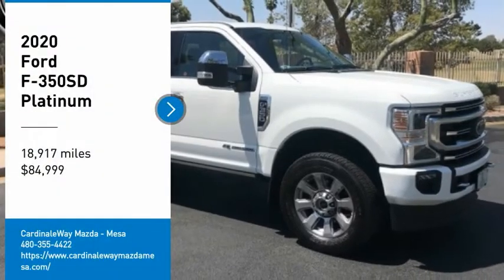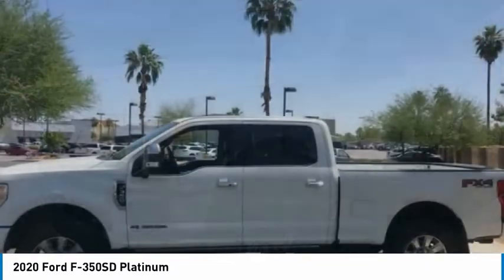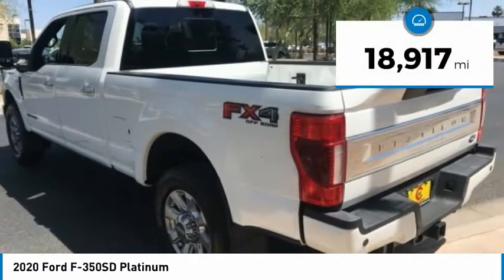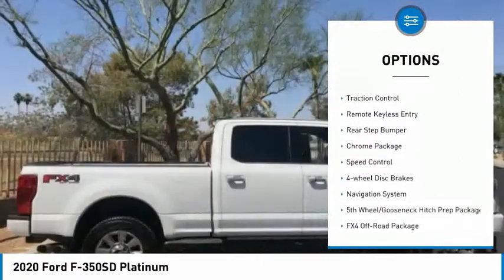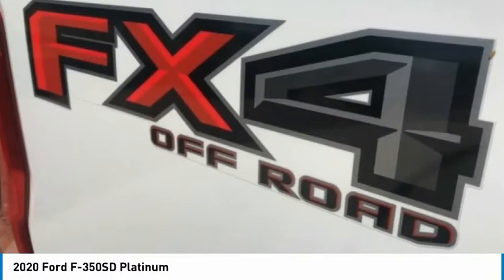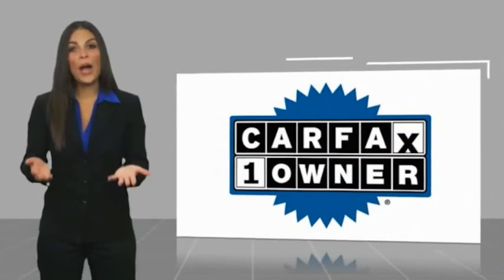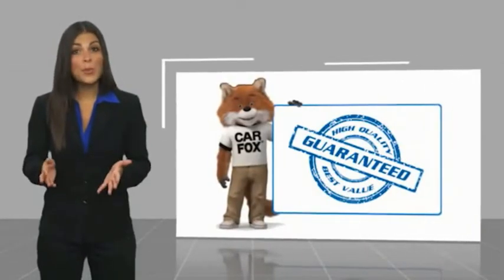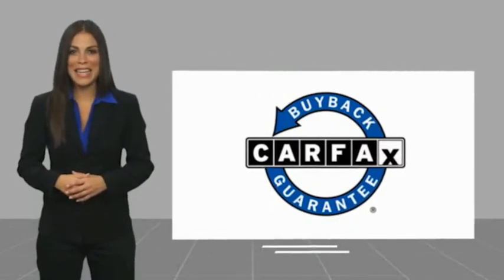2020 Ford F-350SD Platinum FOR SALE in Mesa, AZ R750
Stop in today for a test drive of this U 2020 Ford F-350SD

6343 E. Test Drive

Want us to come to you? No problem! In case we missed a picture or a detail you would like to see of this 2020 F-350SD, we are happy to send you A PERSONAL VIDEO walking around the vehicle focusing on the closest details that are important to you. We can send it directly to you via text or email. We look forward to hearing from you!  CARFAX One-Owner. Clean CARFAX. Star White Metallic Tri-Coat 2020 Ford F-350SD Platinum Platinum 4WD 4WD 10-Speed Automatic Power Stroke 6.7L V8 DI 32V OHV Turbodiesel F-350SD Platinum Platinum 4WD, 4D Crew Cab, Power Stroke 6.7L V8 DI 32V OHV Turbodiesel, 10-Speed Automatic, 4WD, Star White Metallic Tri-Coat, Black w/Unique Platinum Leather 40/Console/40 Seats.  Recent Arrival!   Stop by CardinaleWay Mazda Mesa -  Where we develop outstanding relationships where everyone wins  - today! 6343 East Test Drive, Mesa AZ 85206. Plus government fees and taxes,  1,997.00 reconditioning fee, dealer installed equipment (Tint/Door Edge GRD, Nitrofil, 3 year paint, 2 year / 24 month maintenance), any finance charges, any electronic filing and dealer document processing charge  699.90. Only equipment basic to each model is listed. Call or email for complete, specific vehicle information.  Vehicle price and availability are subject to change without notice.